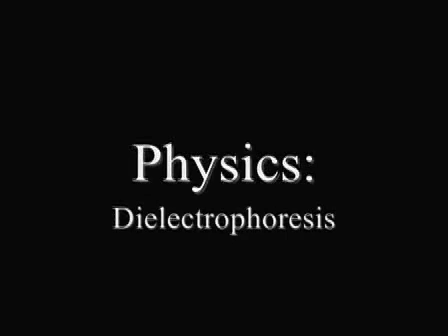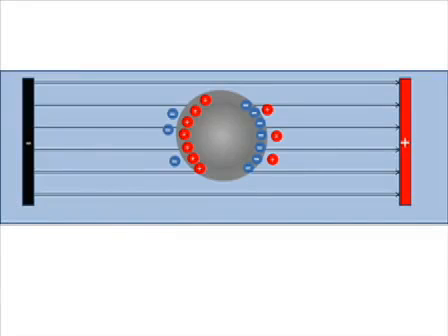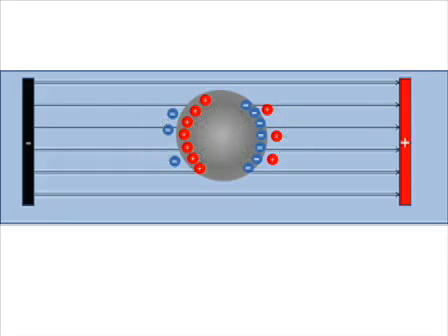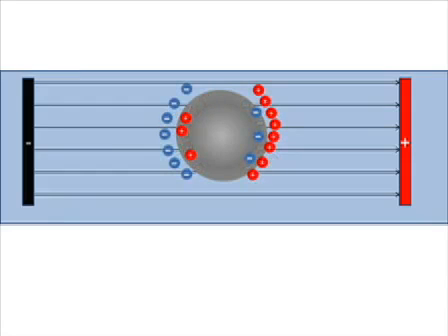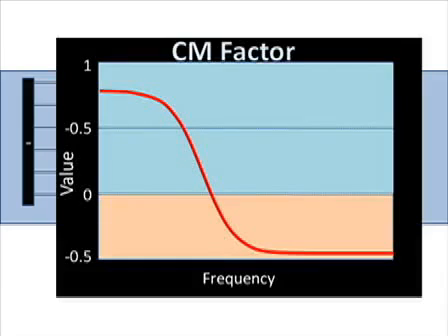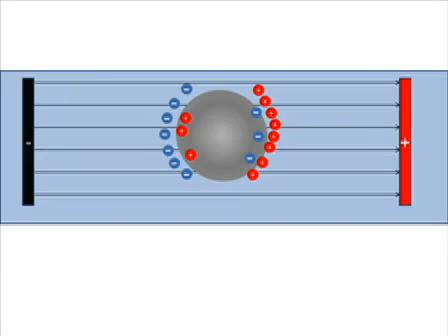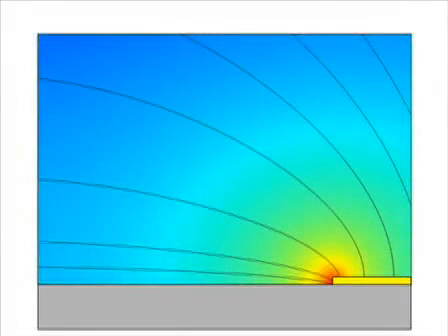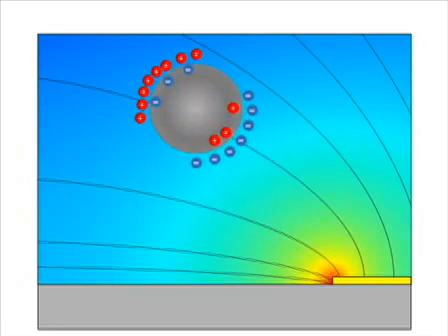AC Electrokinetic Phenomena Generated By Microelectrode Structures l Protocol Preview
AC Electrokinetic Phenomena Generated by Microelectrode Structures -  a 2 minute Preview of the Experimental Protocol

Robert Hart, Jonghyun Oh, Jorge Capurro, Hongseok (Moses) Noh
Drexel University, Biomedical Engineering, Science and Health Systems; Drexel University, Mechanical Engineering and Mechanics;

Manipulating fluids and suspended particles in the micro- and nano-scale is becoming more of a reality as enabling technologies, like AC electrokinetics, continue to develop.  Here, we discuss the physics behind AC electrokinetics, how to fabricate these devices and how to interpret the experimental observations.